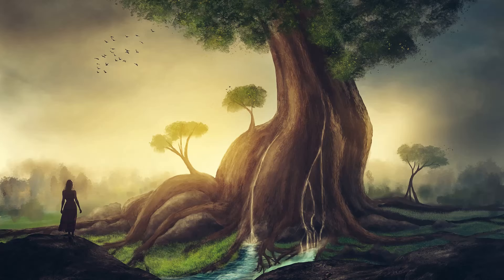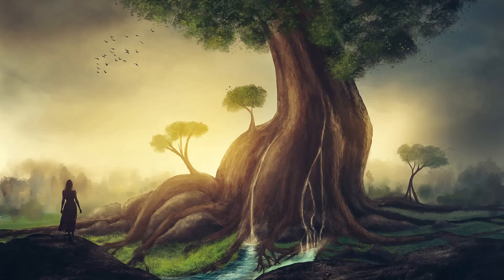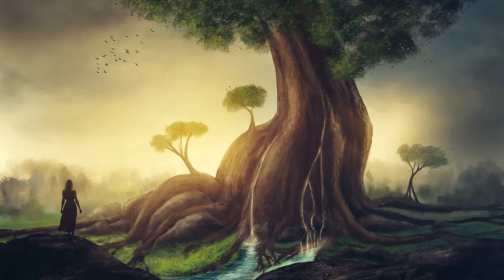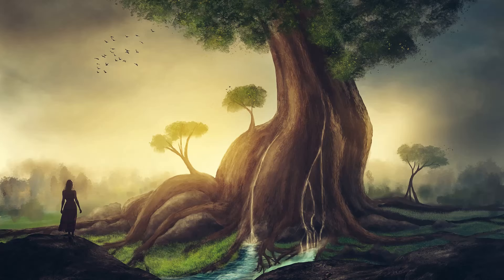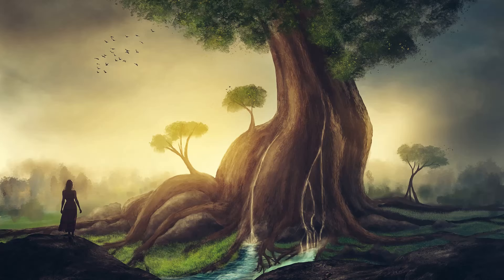Quick 5 Minute Grounding Guided Meditation | Reduce Anxiety | Grounding Exercise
Feeling anxious? This quick 5 Minute Grounding Exercise can help to calm anxious thoughts and keep you focused and mindful in your environment. This is a grounding exercise that can be done almost anywhere and it doesn't require any equipment or materials- just your brain! Take a few minutes to relax your mind, body and spirit with this 5 Minute Grounding Guided Meditation.

You may find a copy of this meditation in the book, "The Empath's Survival Guide," by Dr. Judith Orloff

Namaste 💜